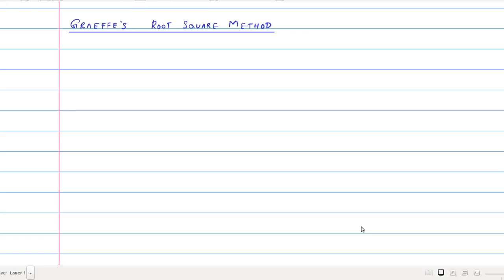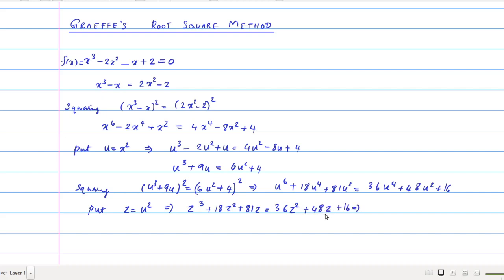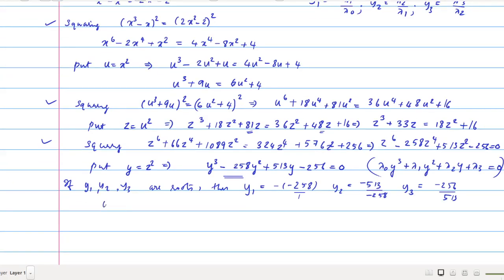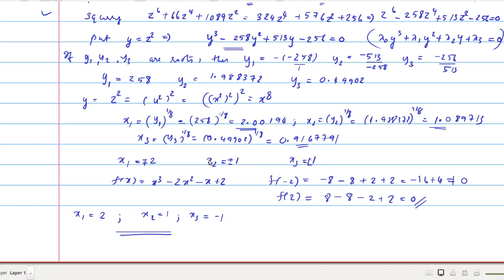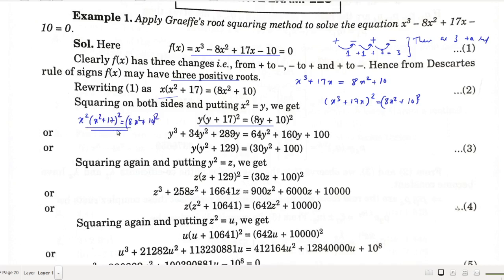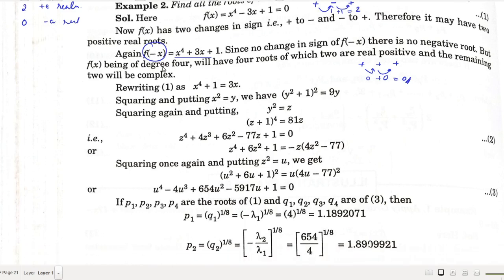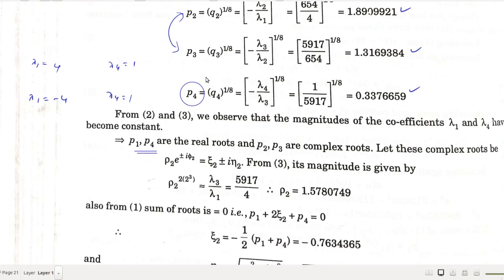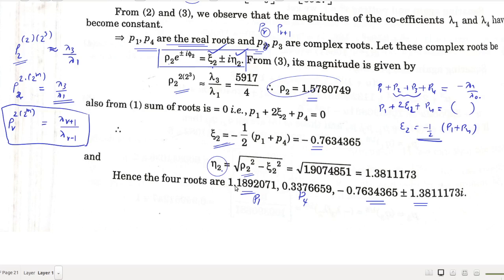lecture 24 sec 22 16 gGraeffes Method